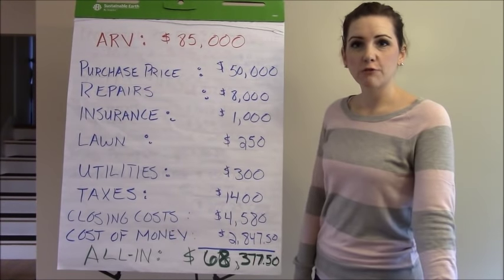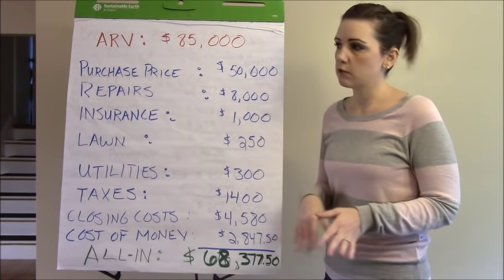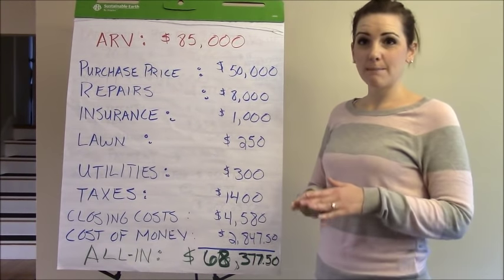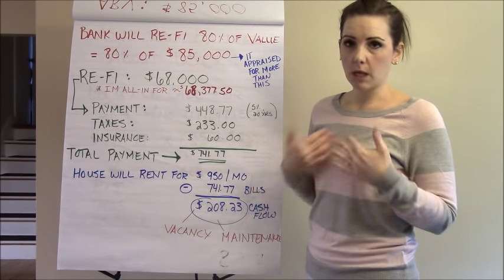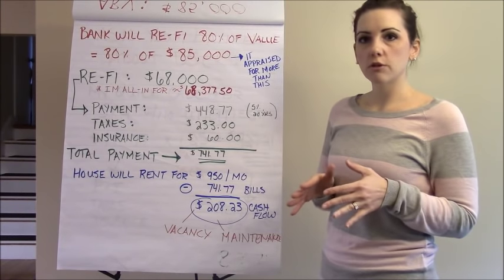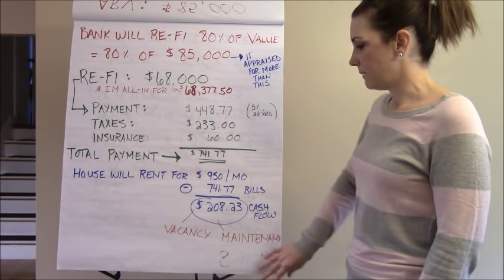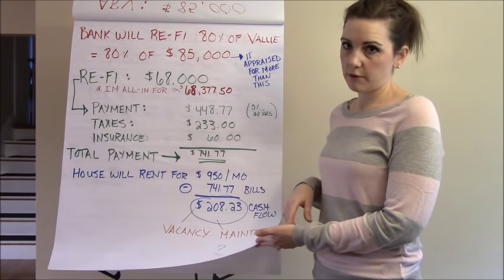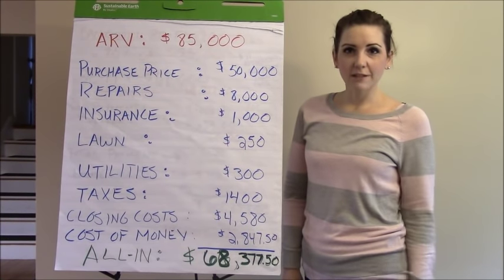Maximizing Your Real Estate Investment: The 2024 Cash-Out Refinance Guide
CASH OUT RE-FI INVESTING
This video was created to explain how we buy our rental properties without using a dime of our own money. We buy cash, re-fi and then repeat, repeat, repeat. We over-estimate a lot of things to leave room for fluff: DSCR, Hold Time/Taxes, etc. We under-estimate ARV and End rent to also leave padding in the numbers. Drop your comments below!

❓ Ask Me a Question for my Upcoming Youtube Series ❓

🏠 MUST WATCH VIDEOS FOR INVESTORS  🏠

Key Takeaways:

00:00 Intro
01:12 ARV
04:21 Property Taxes
06:06 Bank Refinance
07:54 Total Monthly Payment
08:39 Cash Flow